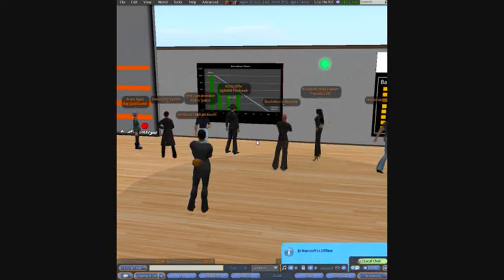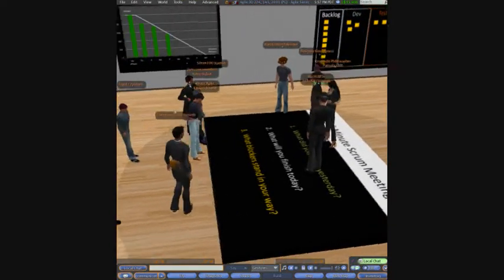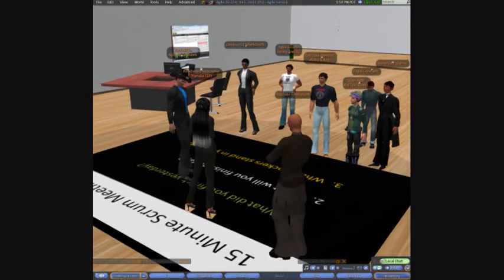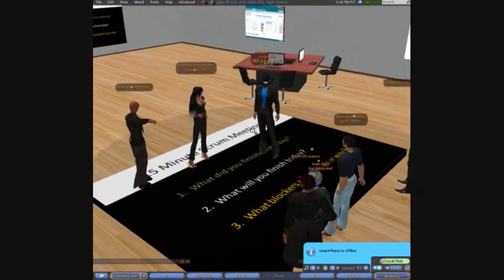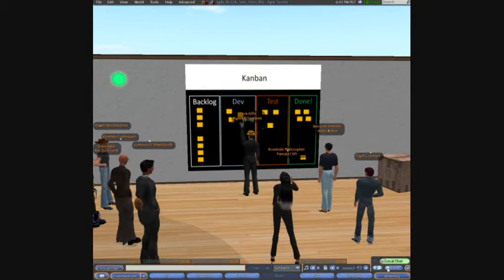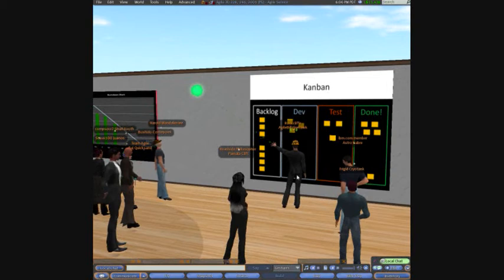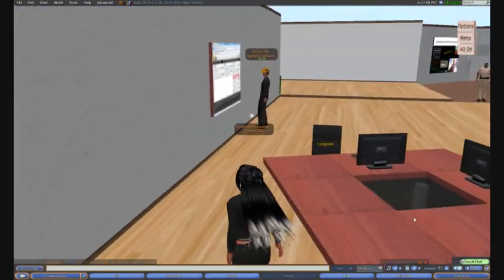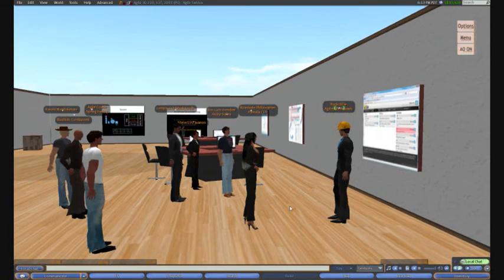Agile Meeting in Second Life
William Krebs was our Agile/Scrum master for this exploration into the viability of using Second Life for training and project management.